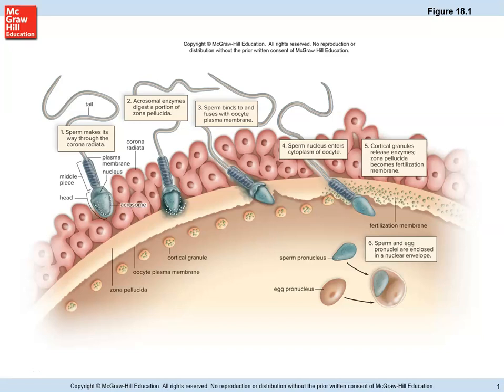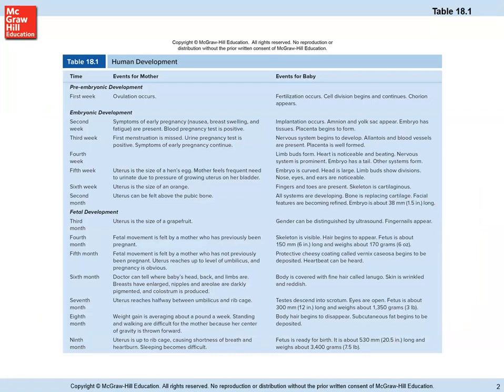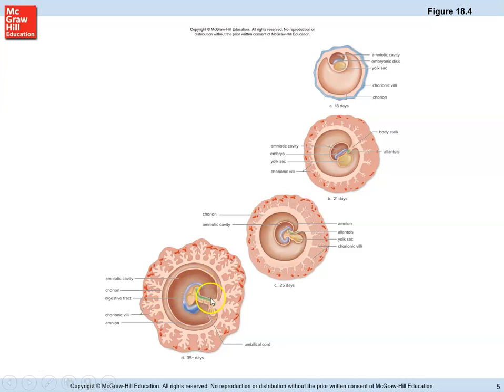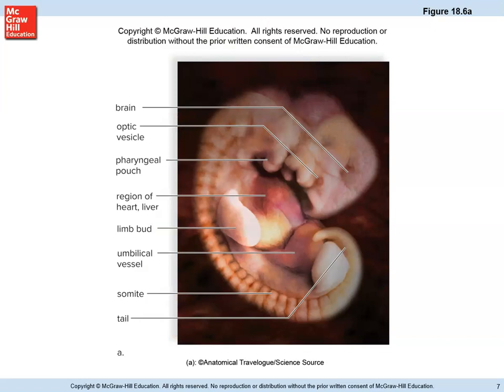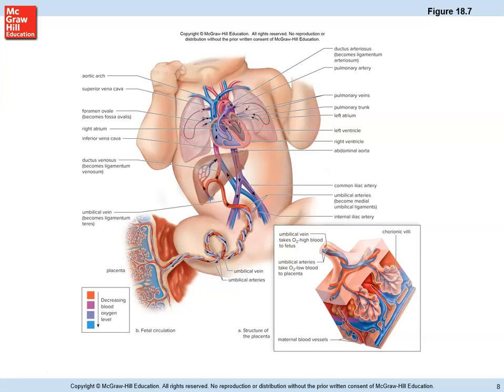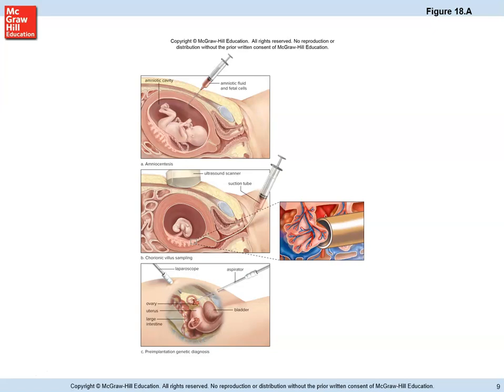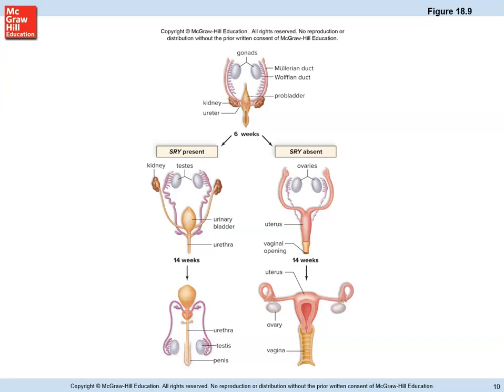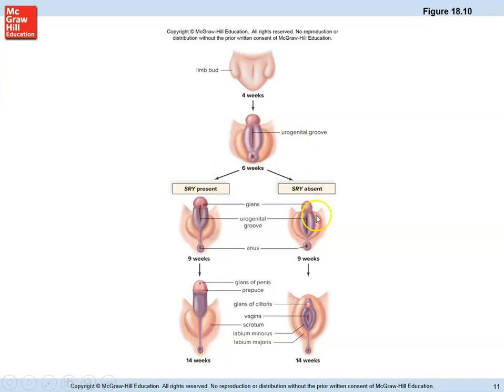Human Biology Chapter 18 Pregnancy and Childbirth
Lecture on pregnancy, embryonic/fetal genetic testing, gender determination.